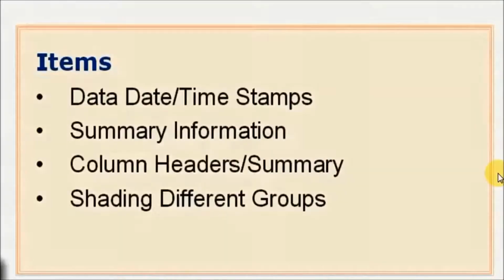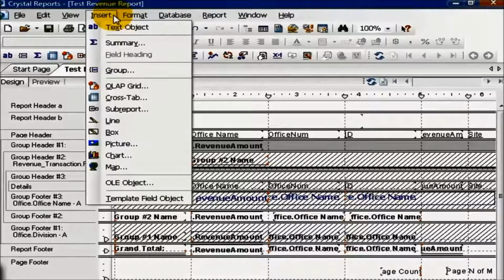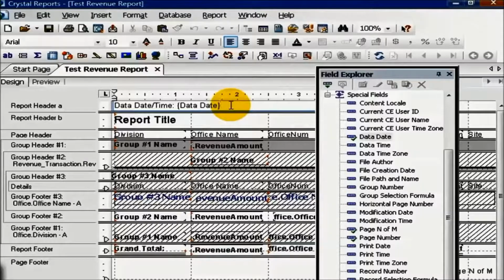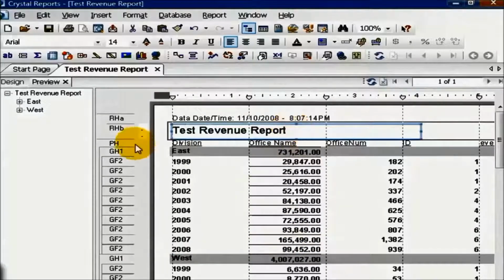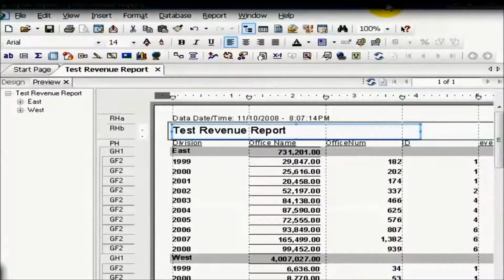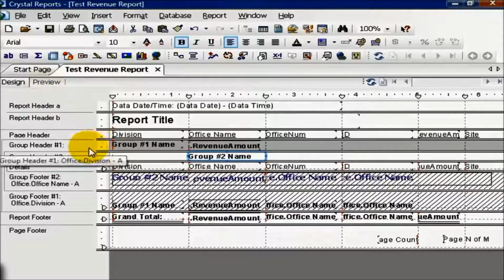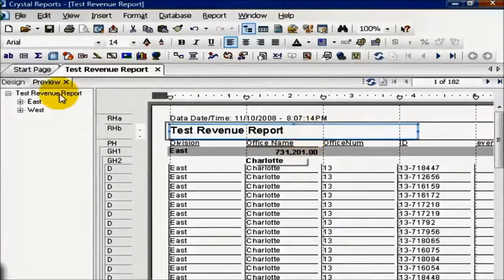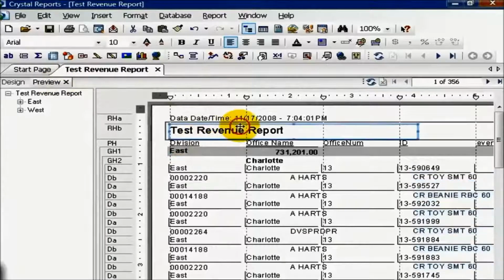Report Design Tips in SAP Crystal Reporting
This video shows Reports. Design Tips SAP Crystal reports.